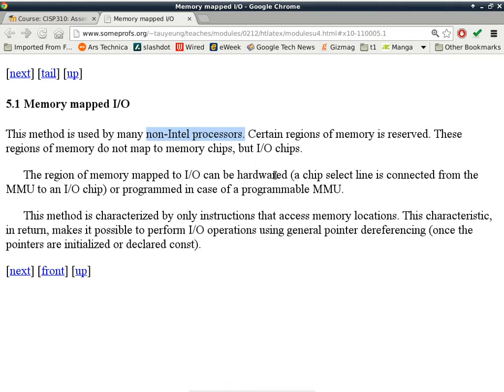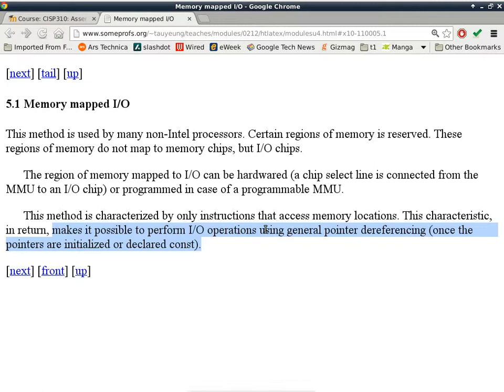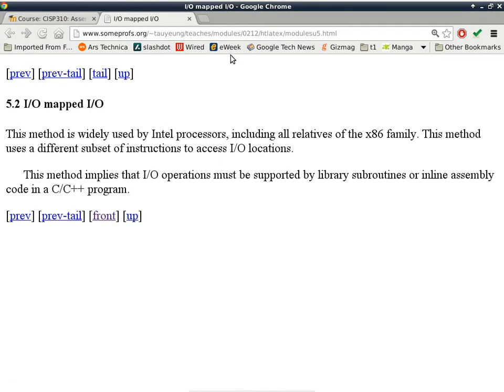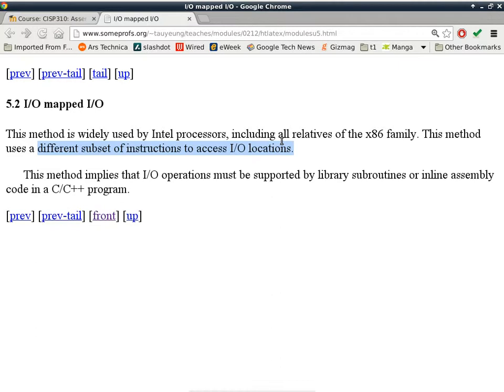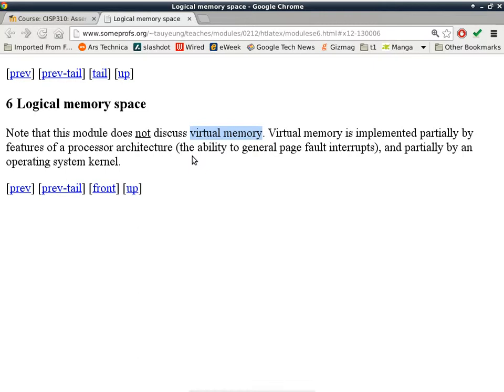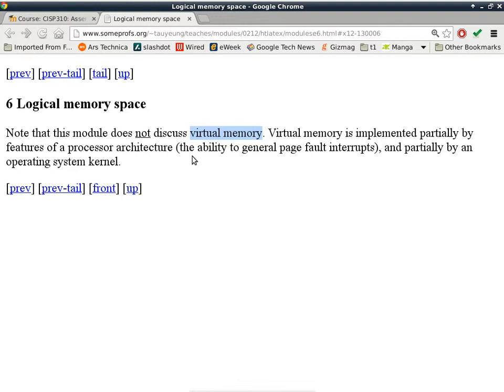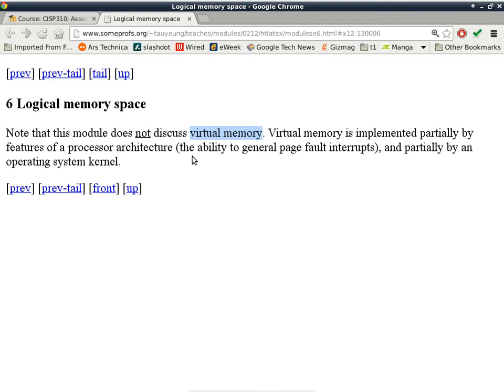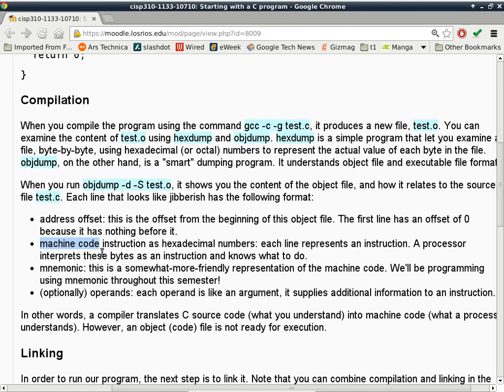20130207 cisp310 1